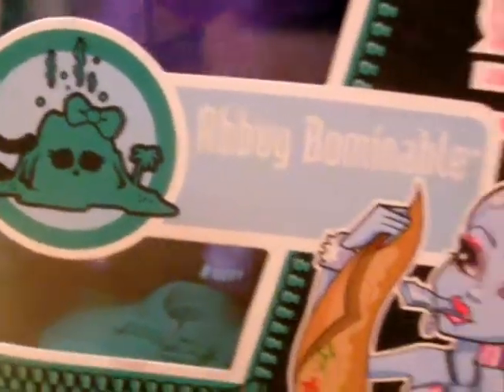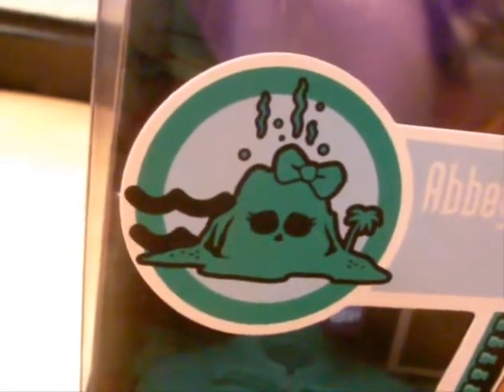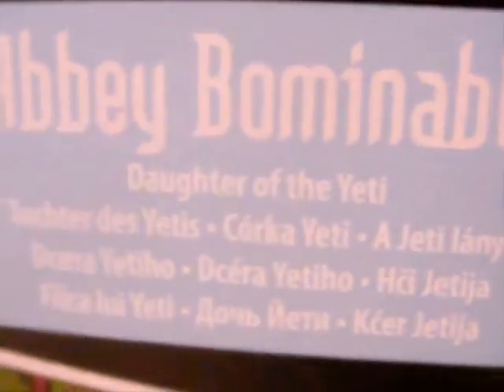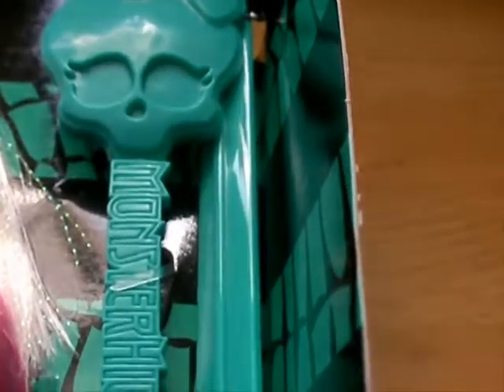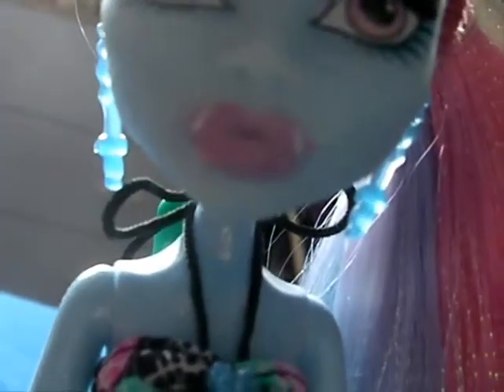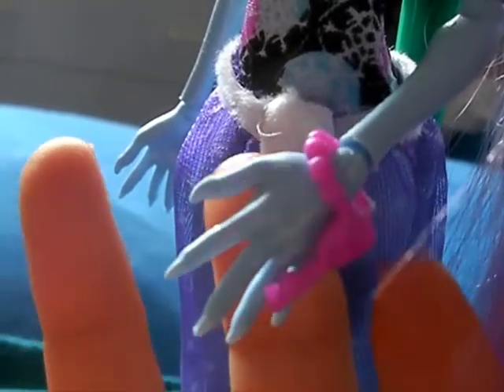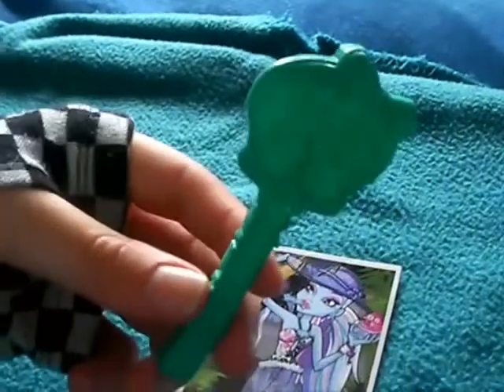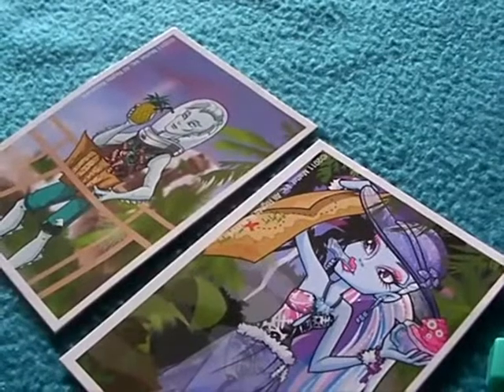Abbey Bominable Skull Shores Review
What: Abbey Bominable Skull Shores Fashion Doll
Where: In store at Tesco